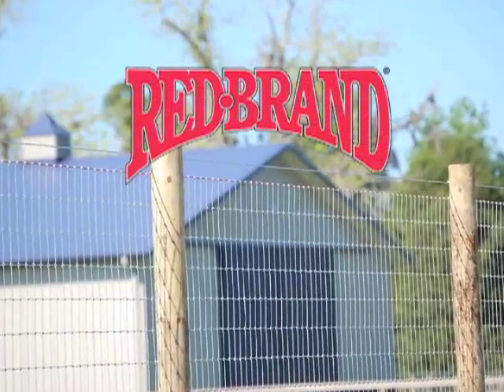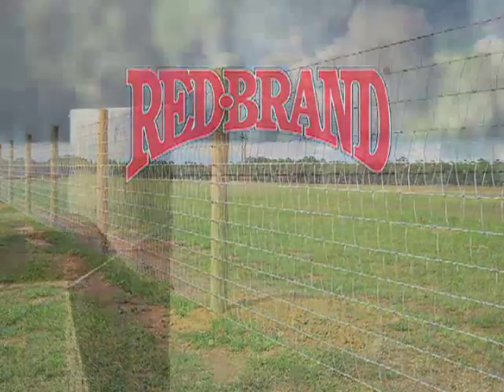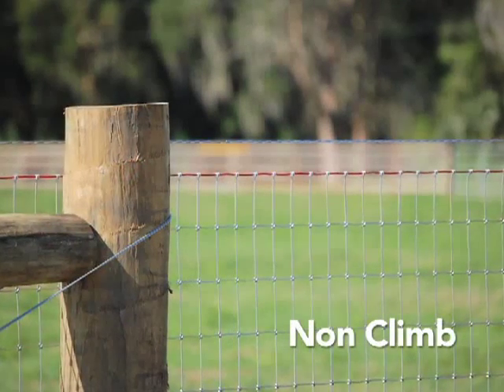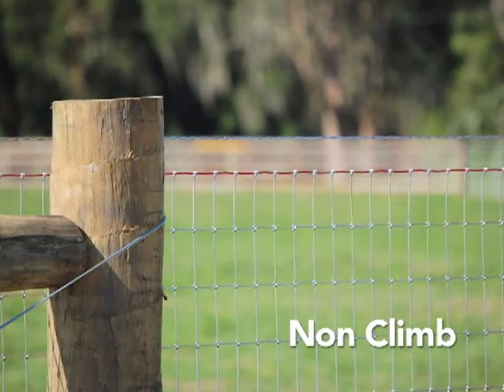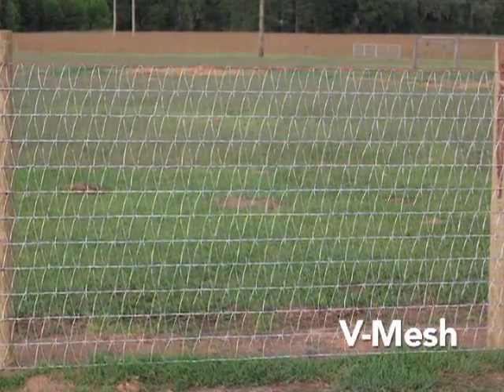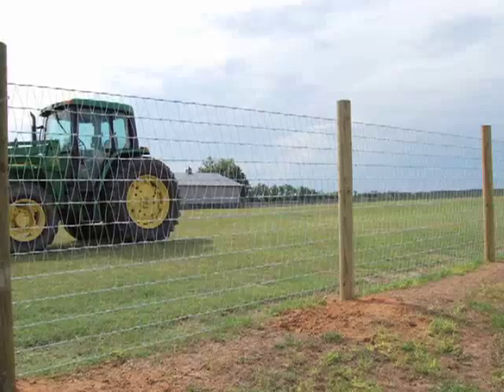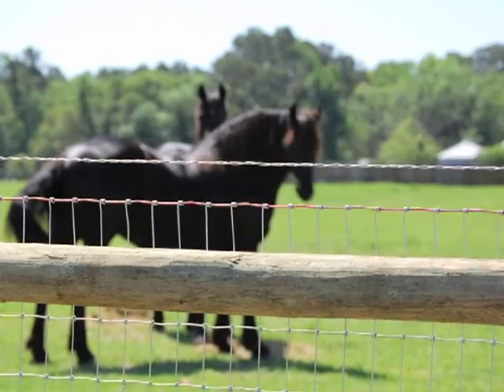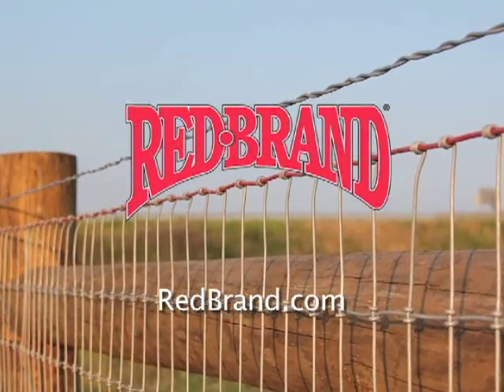Red Brand Horse Fence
Focuses on features and benefits of both Non-Climb and V-Mesh horse fencing.